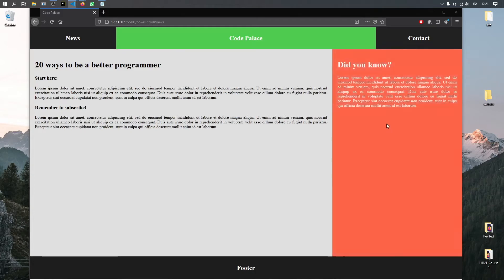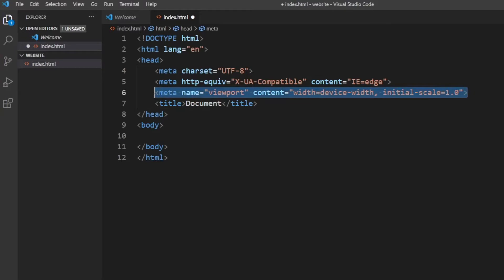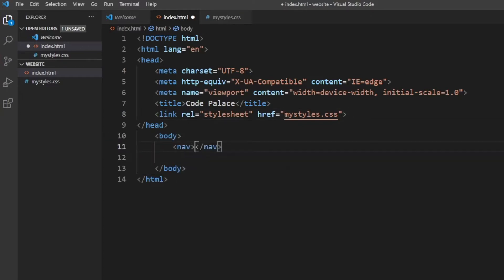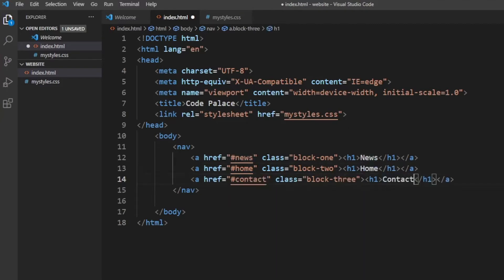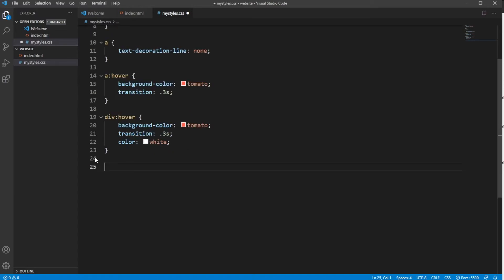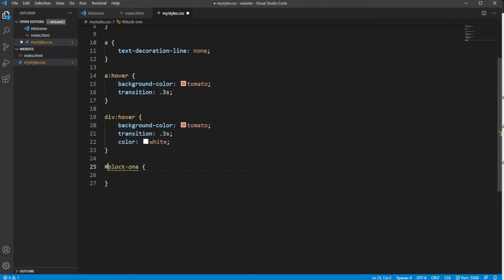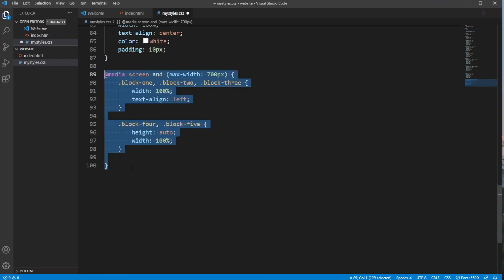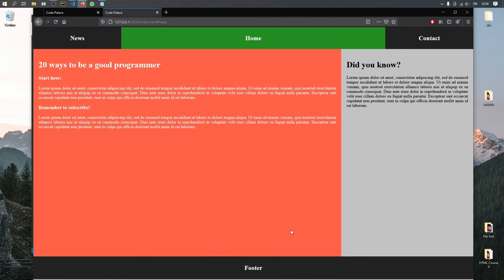HTML5 Basics: Responsive Web Design (Lesson 4)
In this video I'll be showing you how you can create a responsive web layout in HTML and CSS. They are very useful for modern day web applications.

0:00 Intro
0:46 Starting a new project
5:46 CSS
12:32 Media Queries